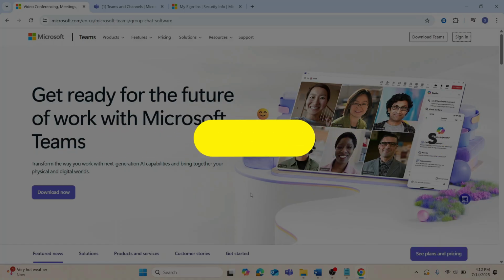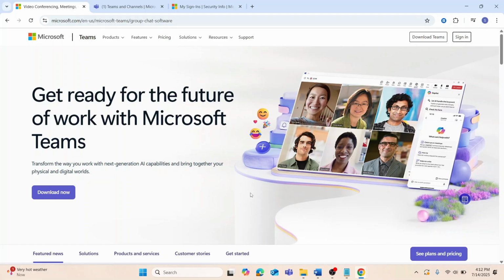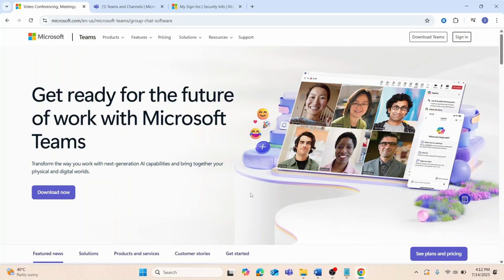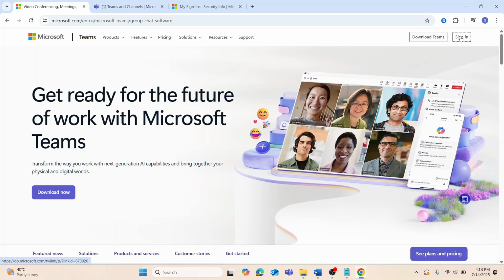How To Delete Microsoft Teams Account PERMANENTLY (2025 Guide!)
Are you looking to delete your Microsoft Teams account permanently in 2025? This crucial guide explains the difference between deleting a personal Microsoft Teams account (which means closing your entire Microsoft Account) versus removing yourself from a work or school Teams organization. We'll provide a step-by-step tutorial for permanently closing your Microsoft Account, highlighting all the major consequences like losing access to Outlook, OneDrive, and Xbox data. Learn how to get your work or school Teams account deleted by an administrator and how to leave guest organizations. This 2025 guide is essential for understanding the full implications and safely deleting your Microsoft Teams presence!